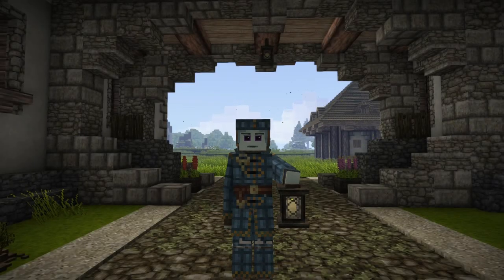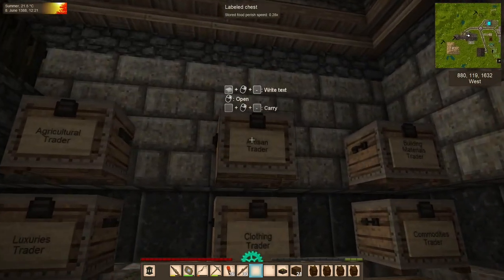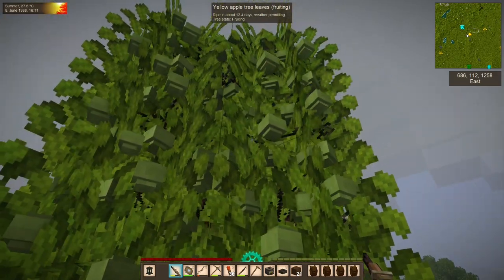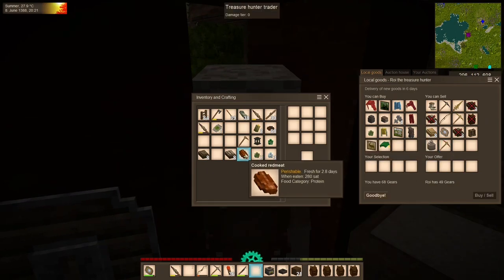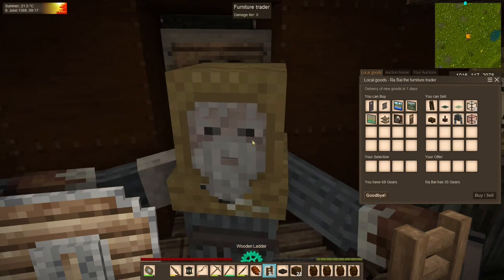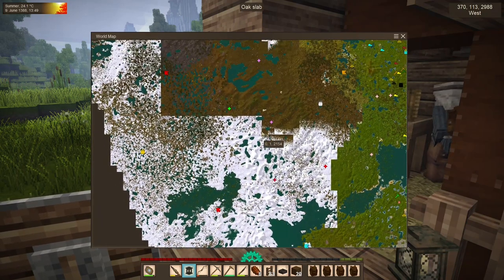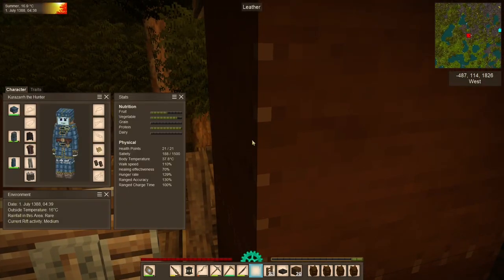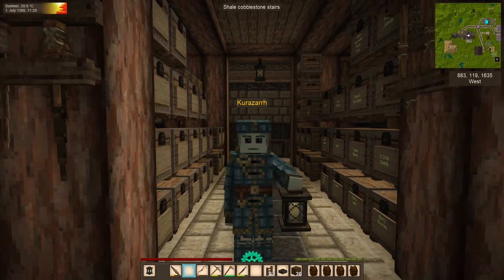Vintage Story Guide - 1.16 - Episode 32: Tricks of (the) Trade! Bilking Traders Out of Their Gears!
In this episode, we hitch up the wagons, load our goods, and set out on a journey to visit several traders in the area. We talk about what makes good trades good and bad trades bad, and how to buy low and sell high! It turns out to be a fruitful journey, and we return home richer not only in gears, but decorations and building supplies!